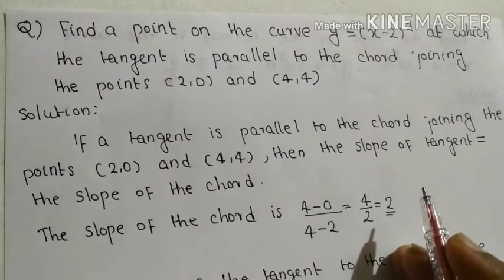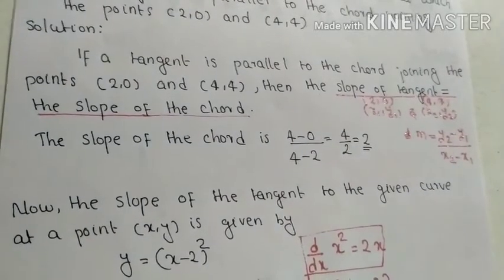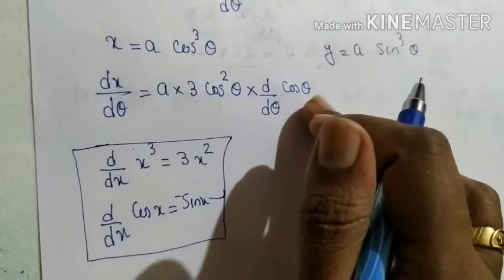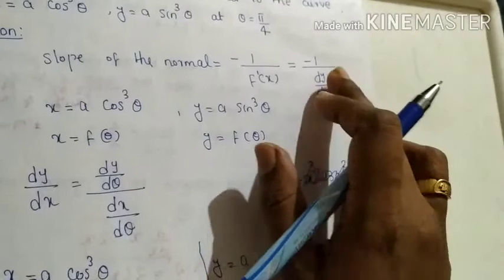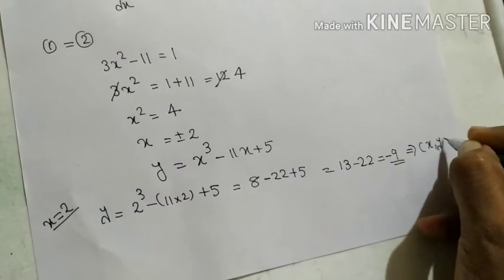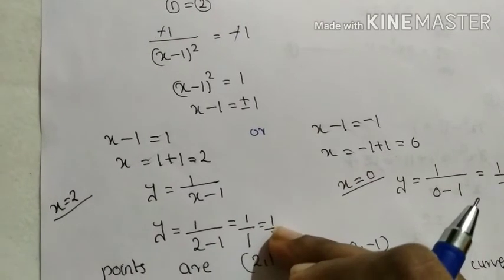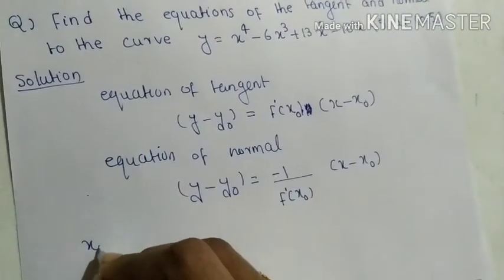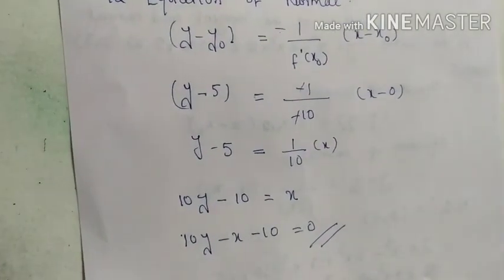Application of Derivatives- Tangents and Normal Problems-1